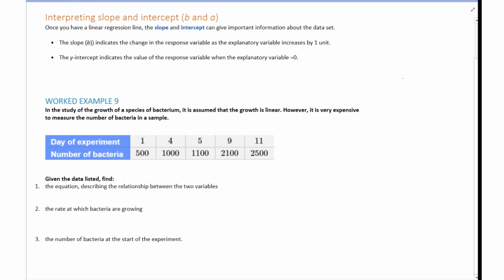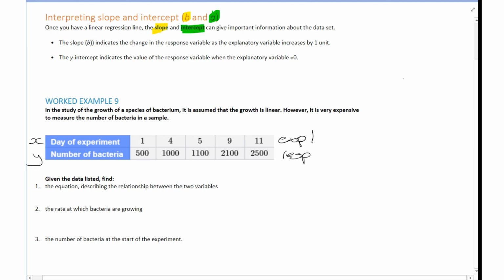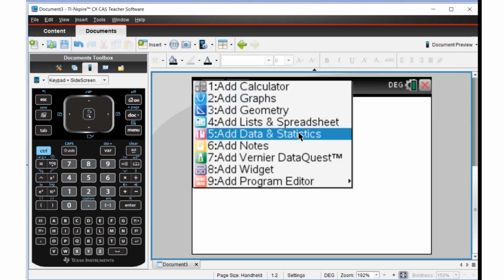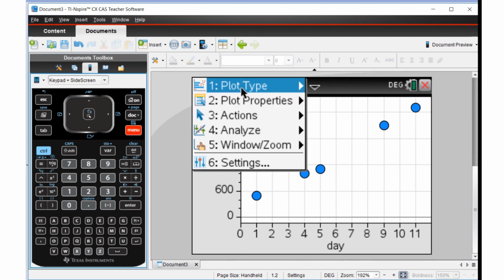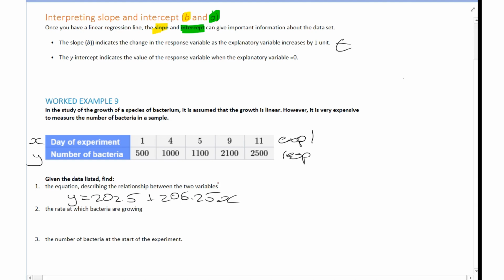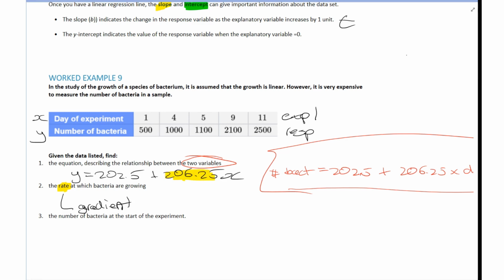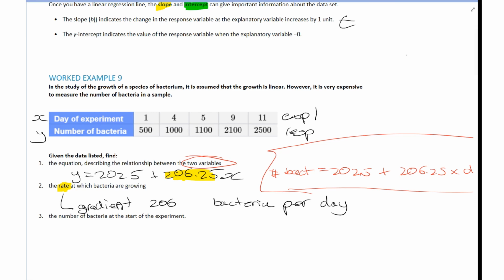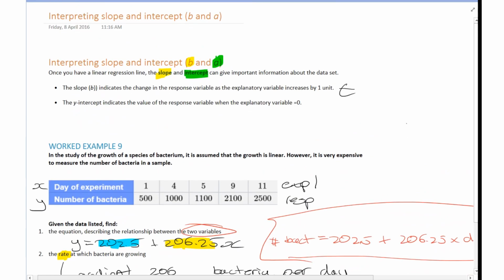Interpreting slope and intercept (b and a)